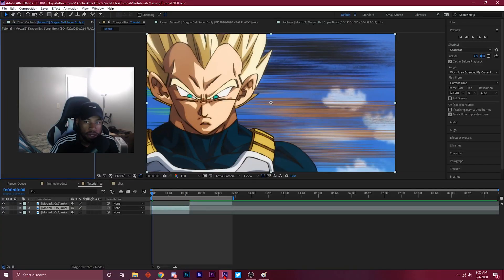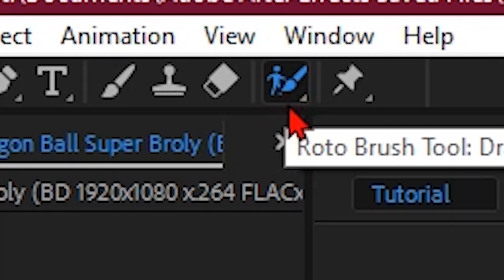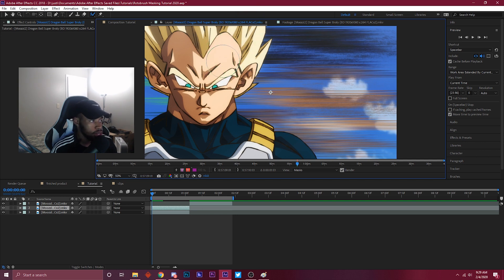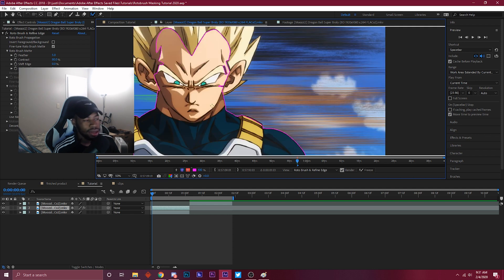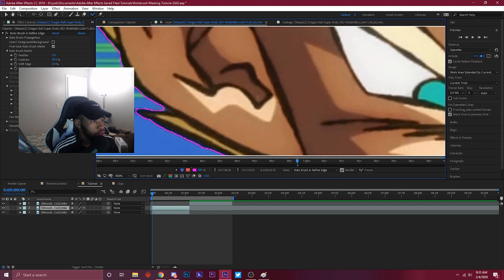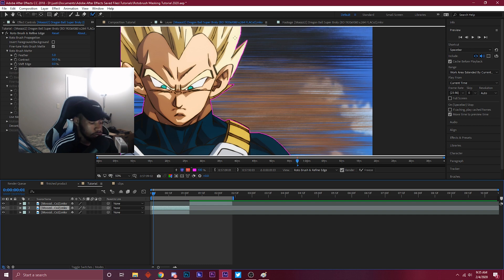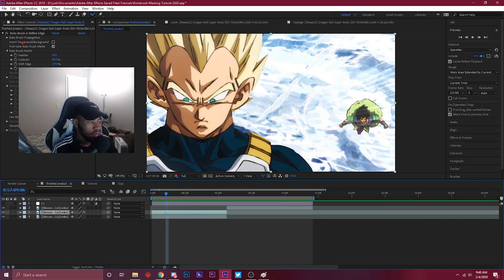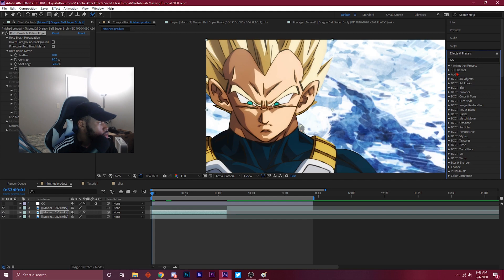How To ROTOBRUSH MASK In After Effects (AMV TUTORIAL)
Back with another tutorial on the channel. Today i teach y'all how to rotobrush mask in adobe after effects. I explain it to the best of my abilities, lmk if you have any questions in the comments. Y'all been wanting another tutorial for the longest so show some love on this one and i'll probably do more. Hope u having a good day, don't let the bs pull u down. Try to focus on what makes u happy.

Anime: Dragon Ball Super Broly (Movie)